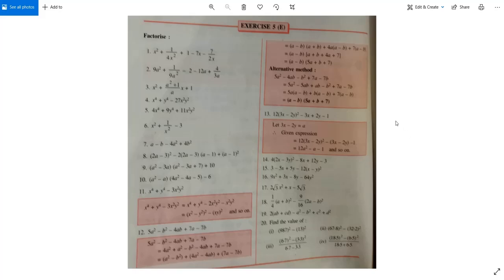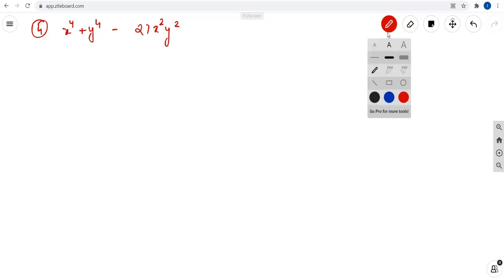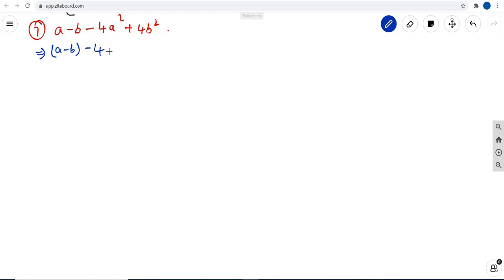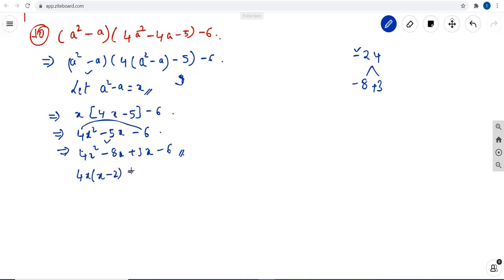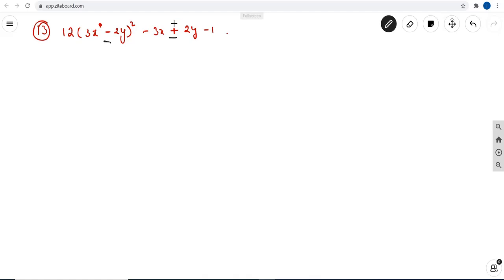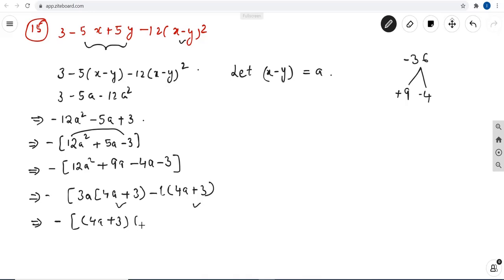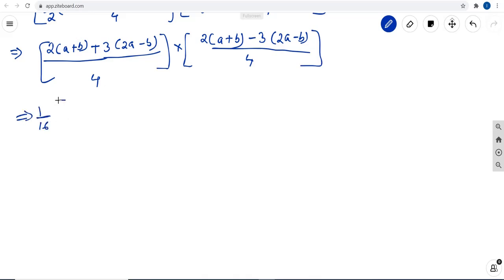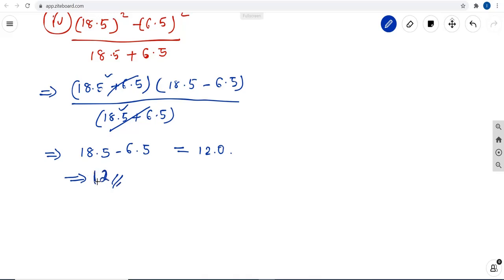ISCE MATHS 9TH STD CHAPTER 5 FACTORISATION EX: 5(E).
Hi students this video will help u understand chapter 5 Factorisation  EX: 5(E) from icse maths 9th std.

HAPPY LEARNING.